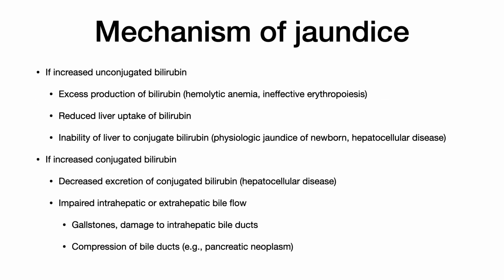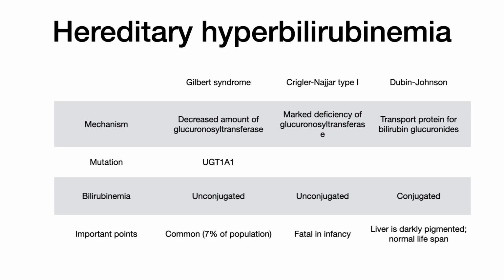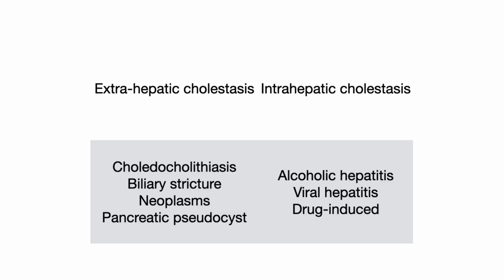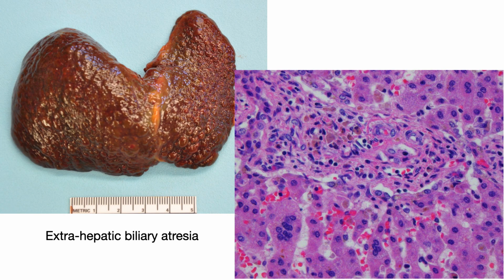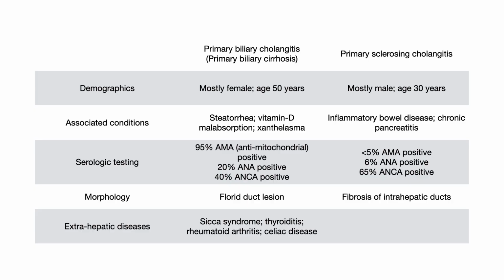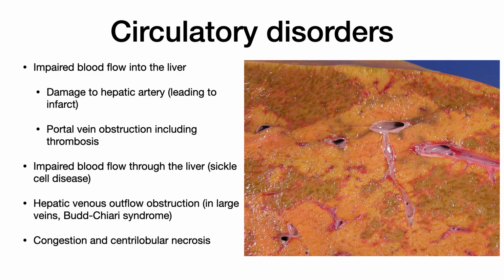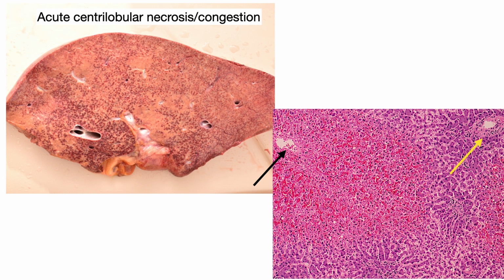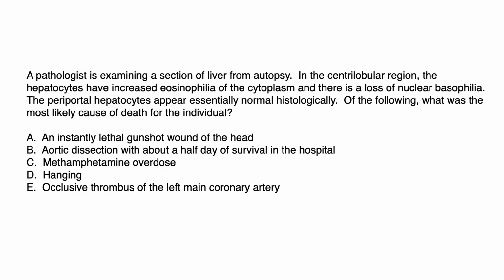Liver Gallbladder Pancreas-Cholestasis and Circulatory Lect 3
3rd in a series of lectures on liver, gallbladder and pancreas pathology, discussing cholestasis, and conditions leading to cholestasis, and circulatory disorders of the liver